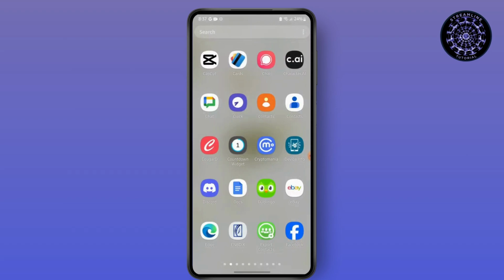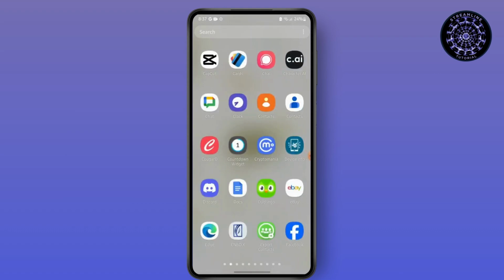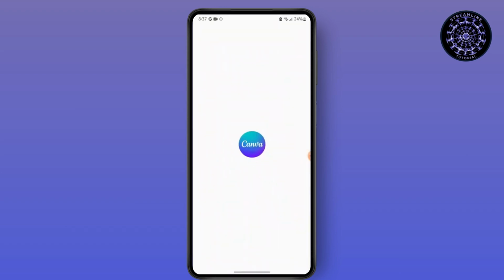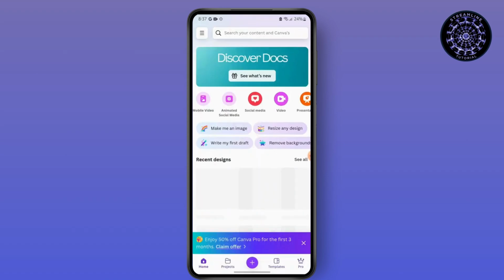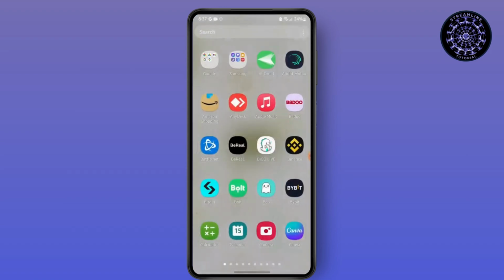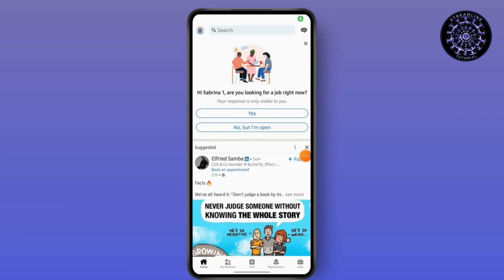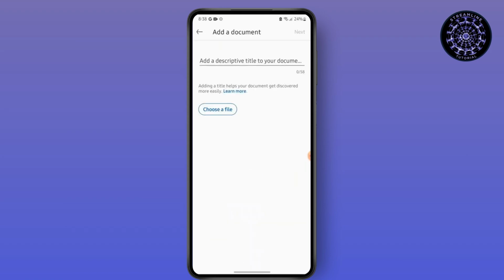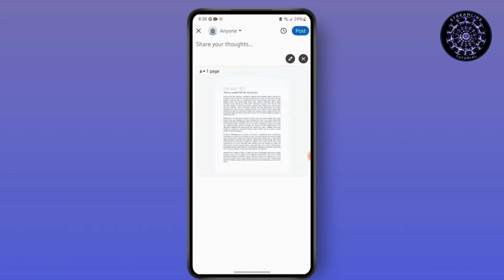How to Post Carousel on LinkedIn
Welcome to our step-by-step guide on "How to Post Carousel on LinkedIn"! If you're looking to boost your LinkedIn engagement and share multiple images, slides, or documents in one post, this video is for you. We’ll show you how to create and share a LinkedIn carousel, step by step. Whether you’re showcasing a portfolio, presenting a report, or simply sharing a creative project, this guide will help you use carousels to captivate your audience on LinkedIn.

Timestamps: 00:05 How to post a carousel on LinkedIn
00:25 How to create a LinkedIn carousel post
00:40 Tips for designing an effective LinkedIn carousel
00:55 How to upload multiple images in one LinkedIn post